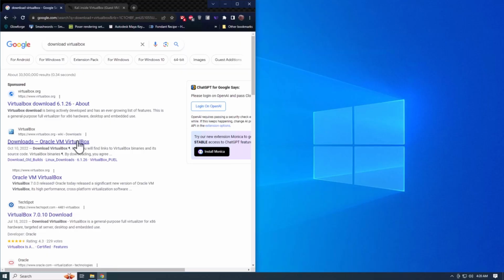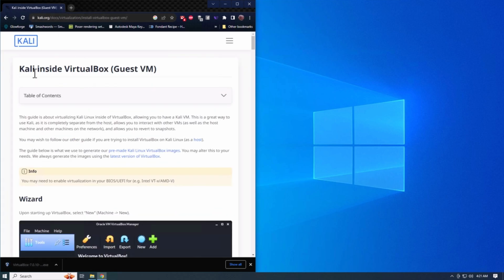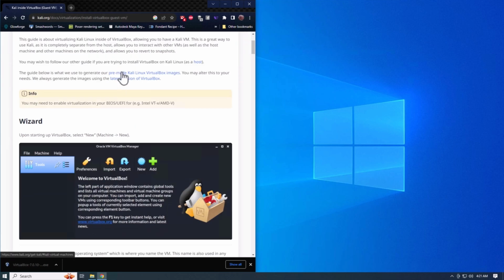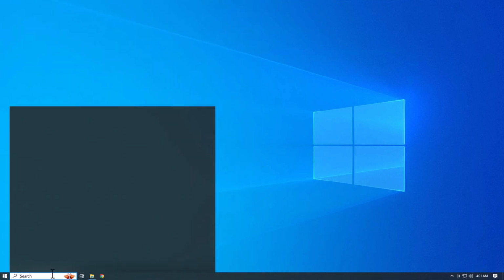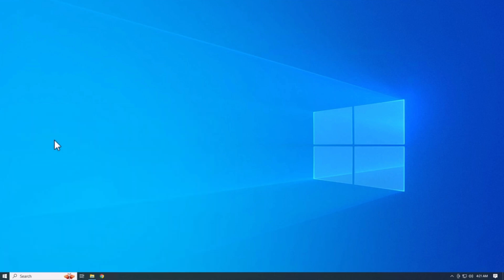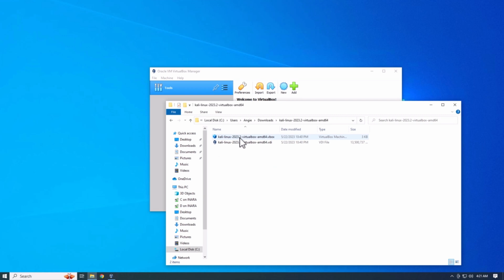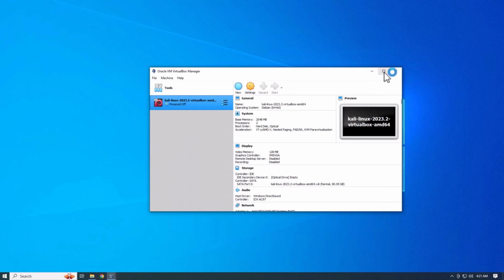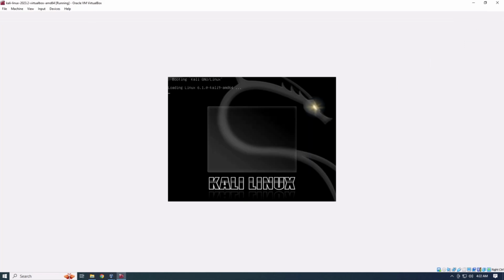Installing Kali with Virtual box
How to install Virtual box and add a Kali virtual machine.